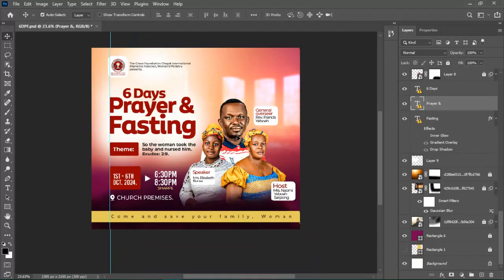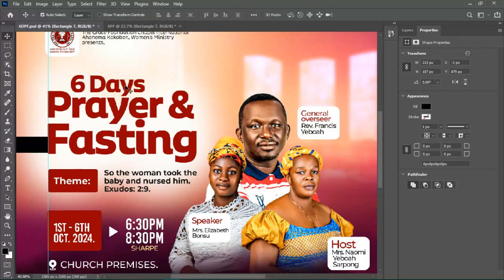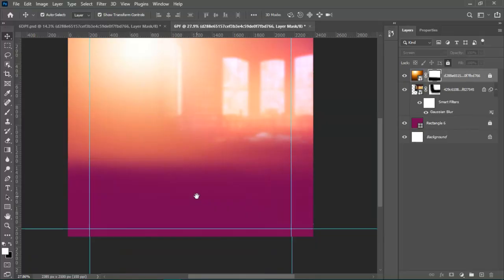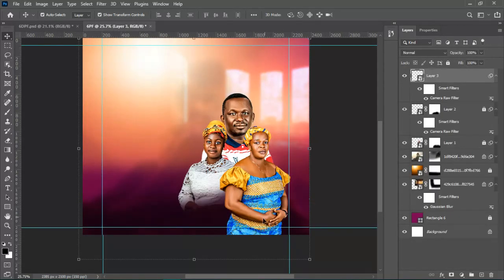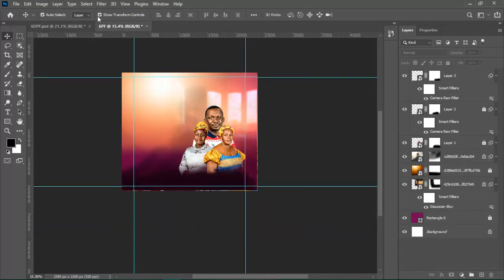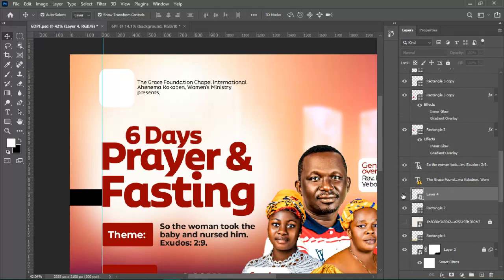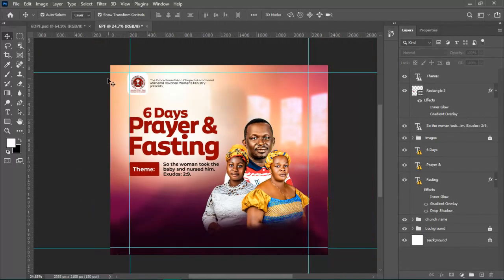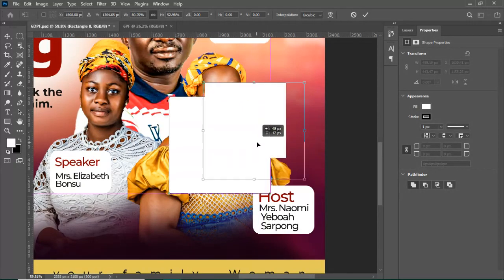Watch This before you design any church banner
In this video, I will take you through the process of creating a banner design for any church and business by following till the end.